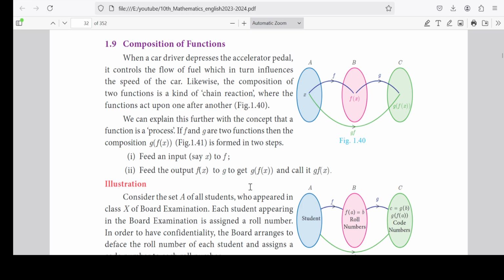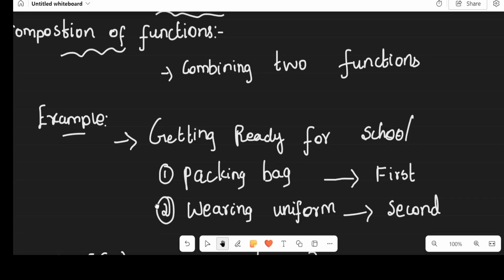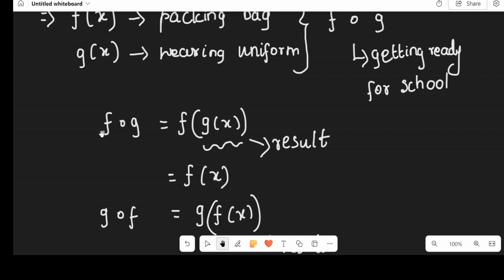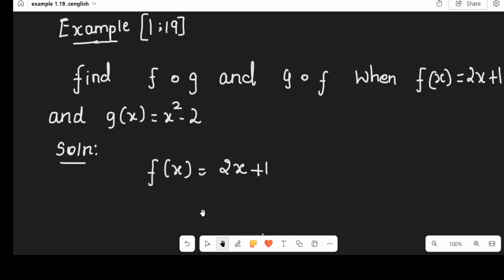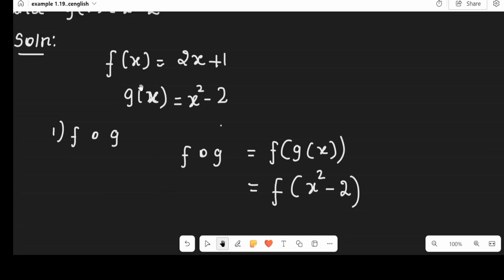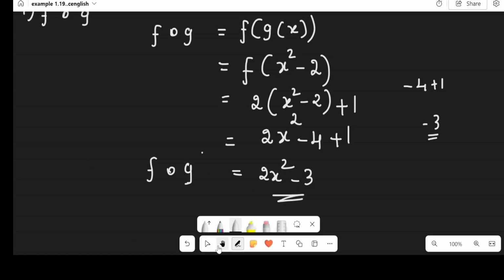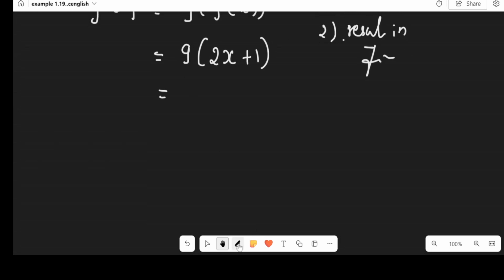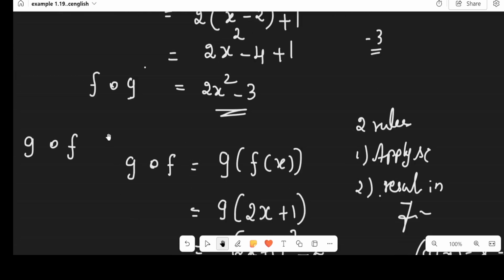Class 10 Math | Example 1.19 | composition of Functions | TN State Board | Blackboard Techniques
In this video, we will solve the problem Example 1.19 of the Tamil Nadu State Board Class 10 Math textbook. This problem is from the chapter on Relations and Functions, which covers the basics of set theory and relations.  By the end of this session, you'll have a clear understanding of how to represent relationships between elements in sets. Perfect for Class 10 students looking to strengthen their foundation in mathematics!